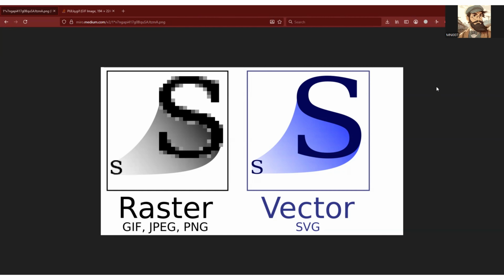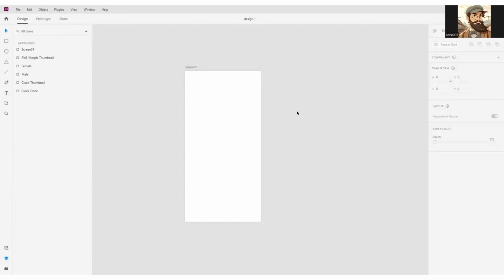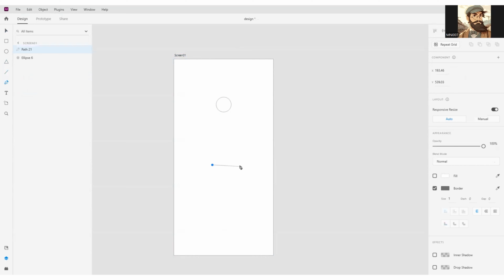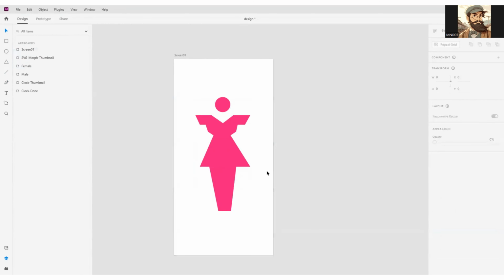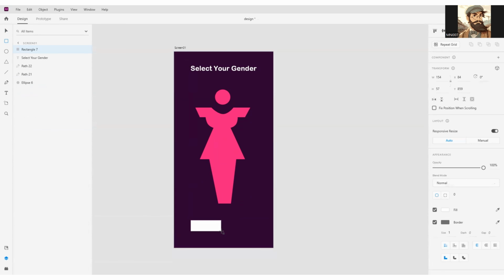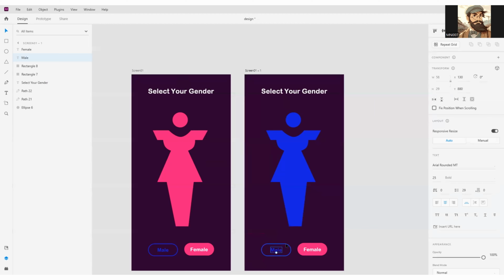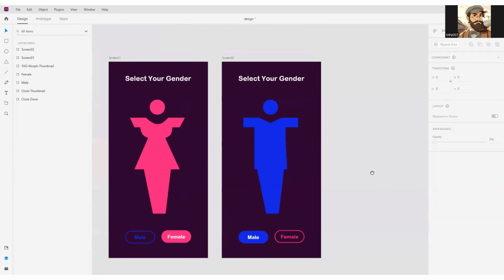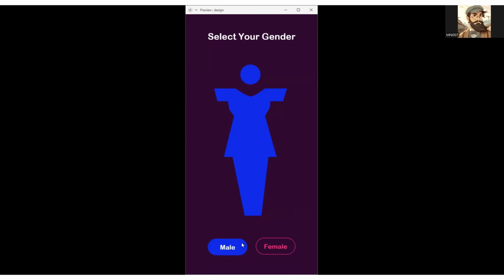🎥 SVG Morphing Series — Part 01: Designing and Auto-Animate in Adobe XD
Welcome to the first episode of the SVG Morphing Series!
In this video, we start from the very beginning — designing two shapes in Adobe XD that will later be morphed into each other using pure HTML, CSS, and JavaScript in future parts.

You’ll also see a quick preview of Adobe XD’s Auto-Animate feature — a powerful visual tool that automatically morphs one SVG shape into another, helping us understand the motion and structure before diving into code.

Whether you’re a designer exploring motion graphics or a developer curious about SVG animations, this episode sets the foundation for understanding how shape morphing works — visually and conceptually.

How to design morphable SVG shapes in Adobe XD

Tips for keeping shape coordinates compatible

How Auto-Animate simulates SVG morphing

The creative process before coding begins